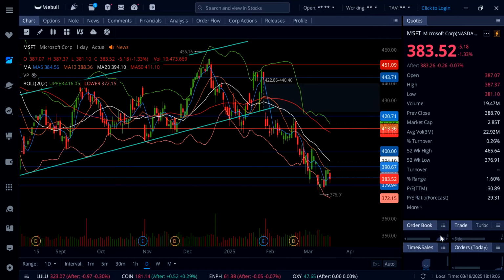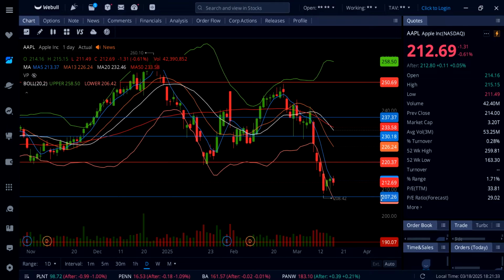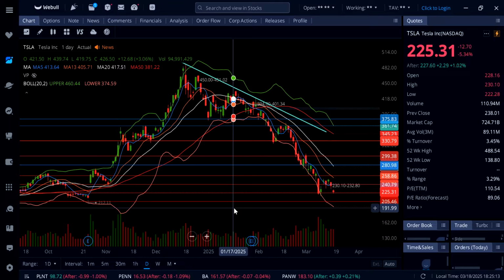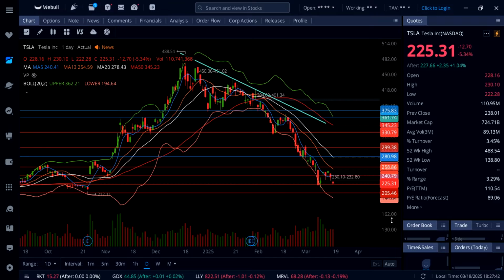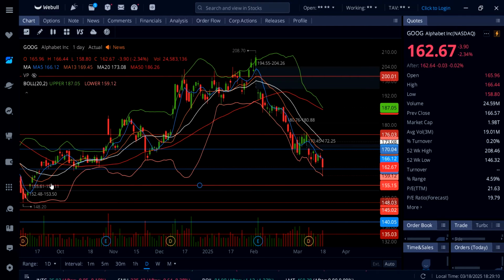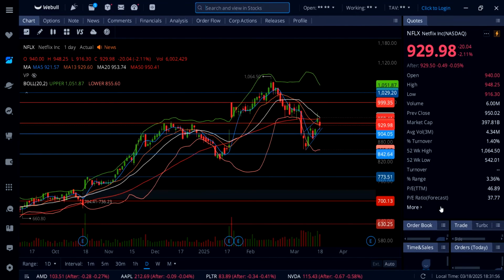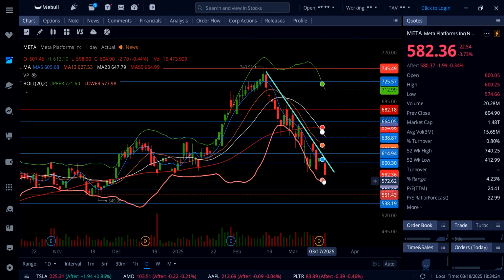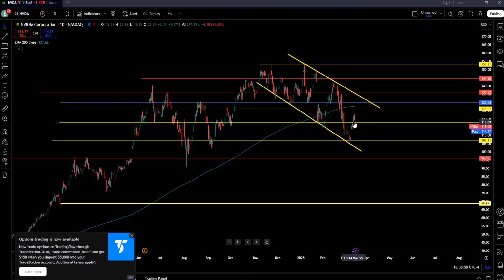TECH STOCK ANALYSIS (Amazon, Google, Meta, Apple, Tesla, Msft, Nflx, Amd, )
Amazon,
Tesla,
Google,
Meta,
Apple,
Microsoft,
Nvidia,
Amd,